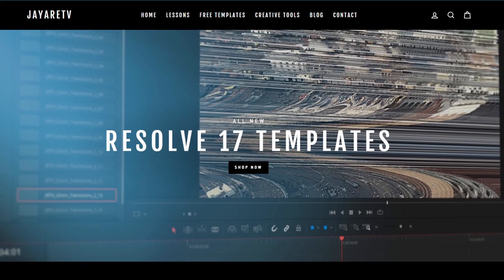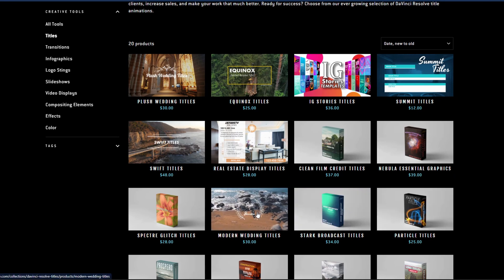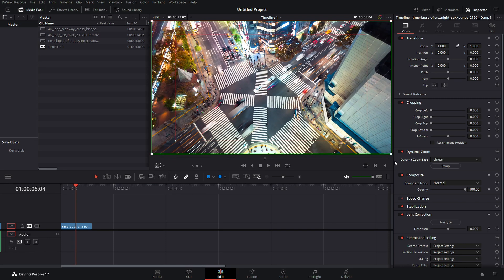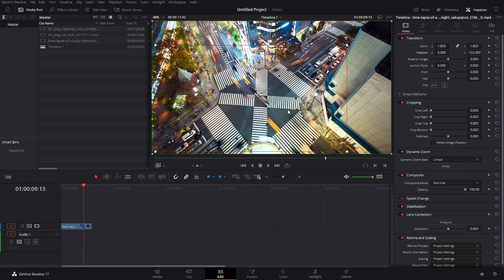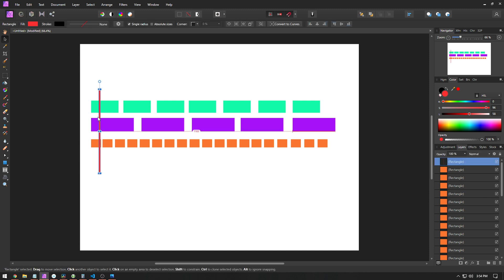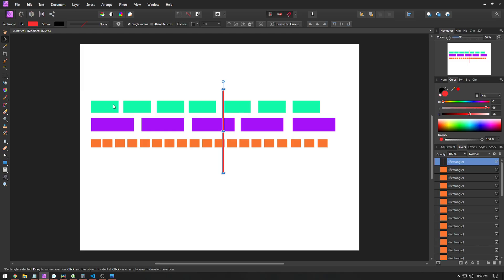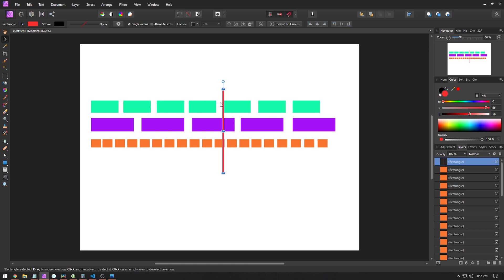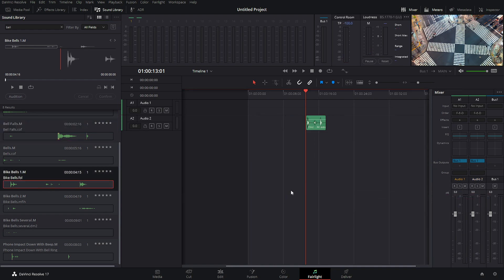DaVinci Resolve Community Questions 10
0:00 Intro
0:54 How to view Dynamic Zoom with transform already applied?
2:51 Explain 30 fps on a 24 fps timeline?
6:34 Favorite features in fairlight?
8:31 Import 4k video from playstation 5 into DaVinci Resolve?
9:05 Removing moire pattern?
12:10 How to fix the changing light strength with color grade?
13:38 Guide to keyframe multiple things in Fusion?
14:57 Best encoding for Canon 70D for Resolve?
15:12 How to deal with multiple colorspace clips in Fusion?
16:39 How to change video speed and not audio?